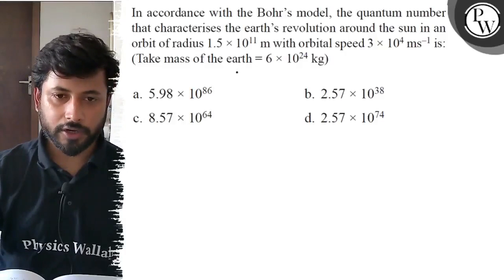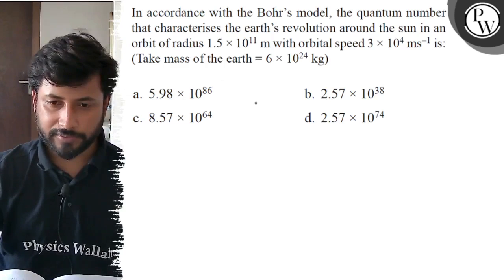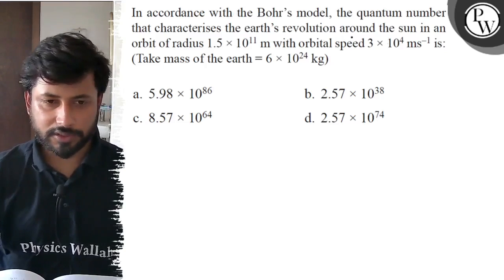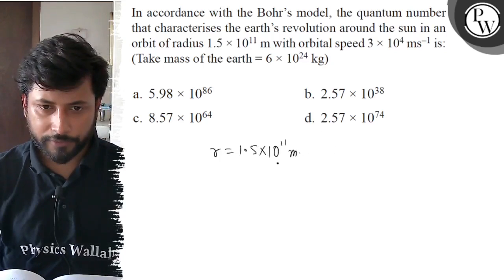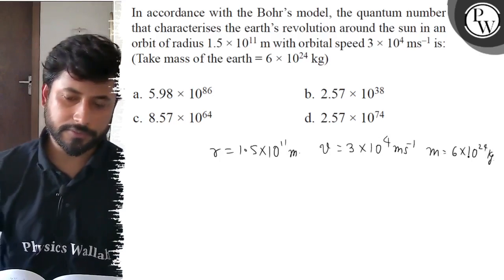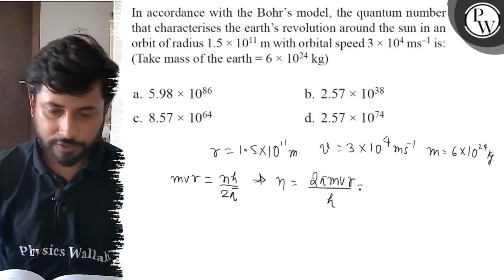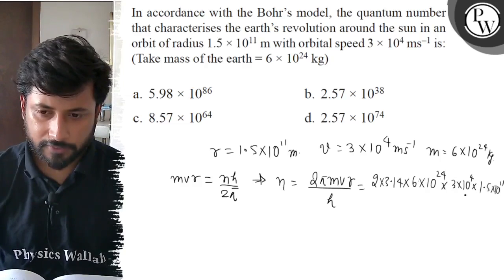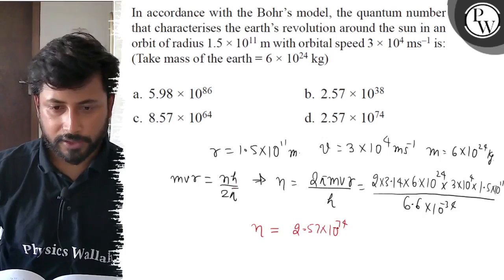In accordance with the Bohr's model, the quantum number that characterises the earth's revolution...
In accordance with the Bohr's model, the quantum number that characterises the earth's revolution around the sun in an orbit of radius 1.5 × 10^11 m with orbital speed 3 × 10^4 ms^-1 is: (Take mass of the earth =6 × 10^24 kg )